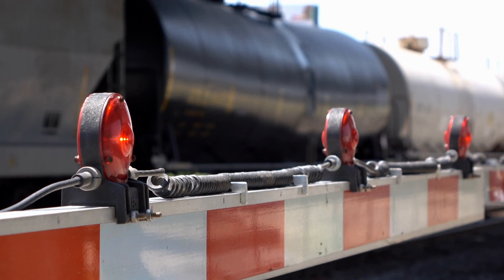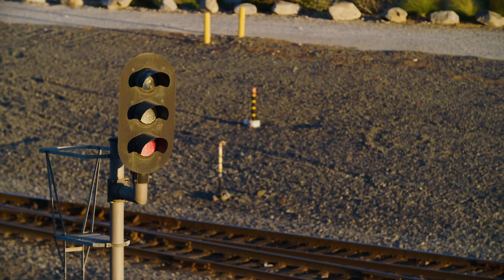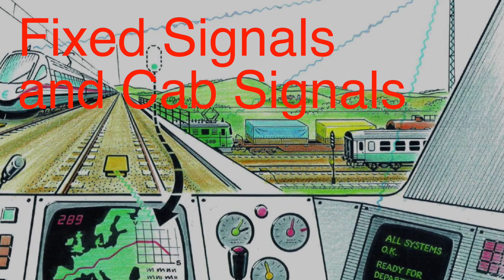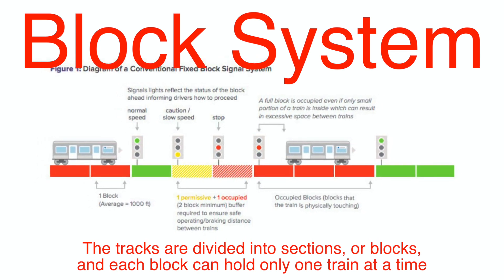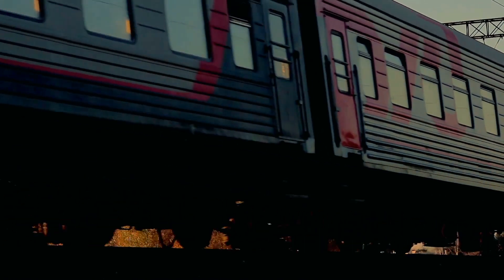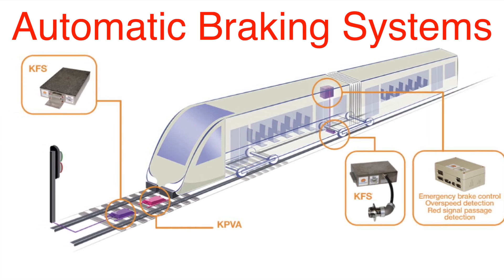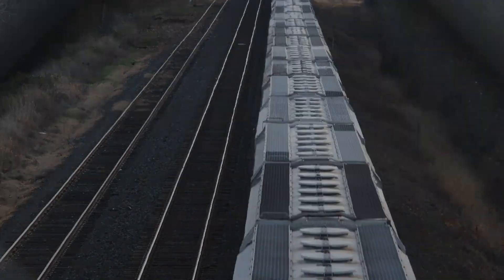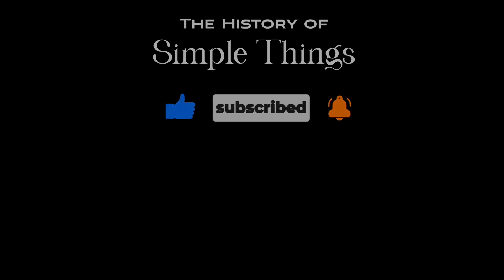How Do Train Signal Systems Work?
🚉 The Hidden Heroes of Rail Safety 🚦

Ever wondered how trains avoid collisions or stay on schedule despite sharing the same tracks? Dive into the fascinating world of train signal systems! From traditional fixed signals to cutting-edge GPS-based technologies, discover how railways keep everything running smoothly and safely.

Join us as we unravel the unseen yet essential technology behind every train journey!

Shout out to  @marshallpeterson1653 for suggesting the topic, thank you!

Timestamps:
0:00 - Intro
0:44 - What Are Train Signals?
1:33 - The History of Train Signaling
2:30 - Types of Train Signals: Fixed vs. Cab Signals
3:35 - How Block Systems Work
4:31 - Moving Block Systems Explained
5:19 - Communication-Based Train Control (CBTC)
5:58 - Failsafe Features in Train Signaling
6:42 - The Human Element in Rail Signaling
7:11 - Future Innovations in Train Signals
7:50 - Conclusion